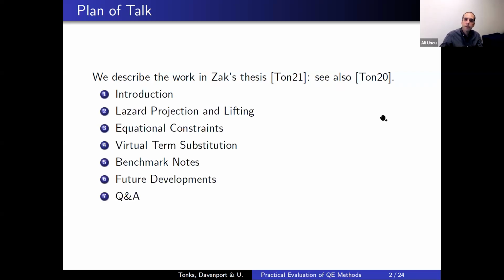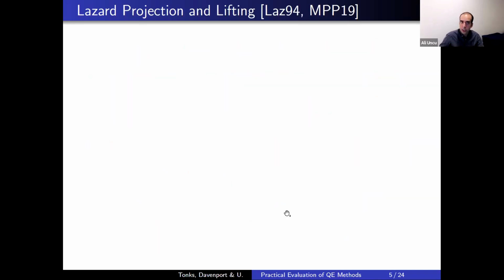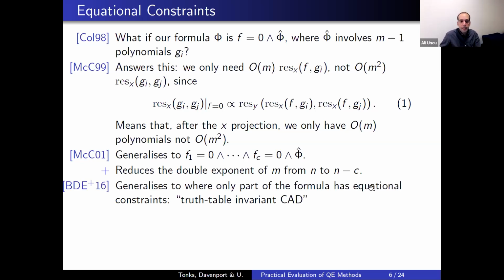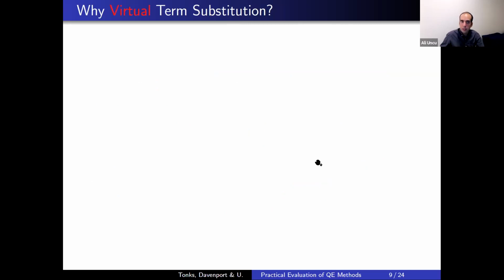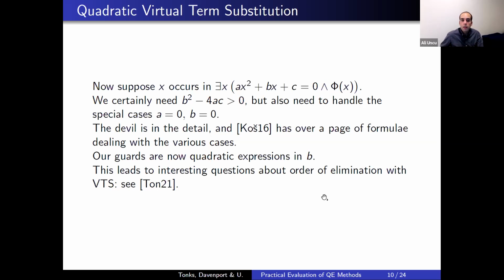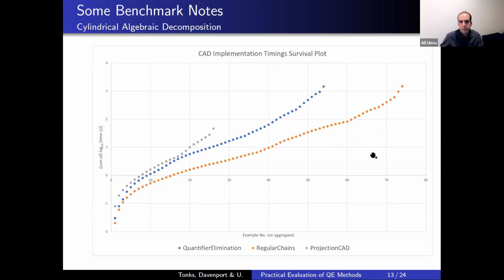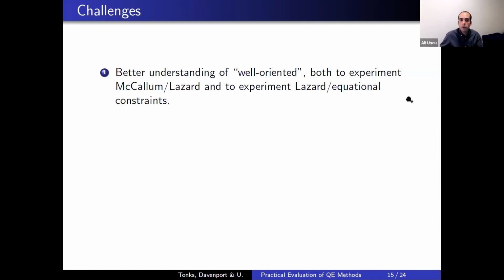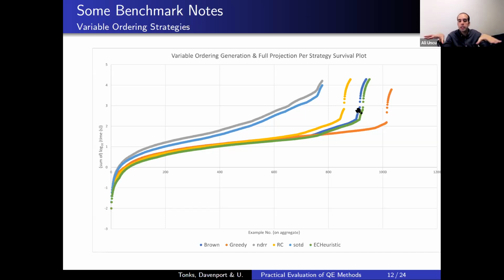Ali Uncu - Practical Evaluation of QE Methods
Ali Uncu presents "Practical Evaluation of QE Methods" at the 2021 International Workshop on Satisfiability Checking and Symbolic Computation.

Abstract. Virtual Term Substitution (VTS) has been around for over thirty years as a technique for quantifier elimination (QE), but is limited in the degrees it can handle, and hence has not received as much attention as Cylindrical Algebraic Decomposition (CAD), which has no such limitation. The first author has implemented an SMT-friendly (i.e. capable of adding and retracting constraints) hybrid implementation of QE that uses VTS where possible and CAD otherwise. We present various experimental results from this imeplementation.

Authors:
Zak Tonks, University of Bath, United Kingdom
James Davenport, University of Bath, United Kingdom
Ali Uncu, University of Bath, United Kingdom